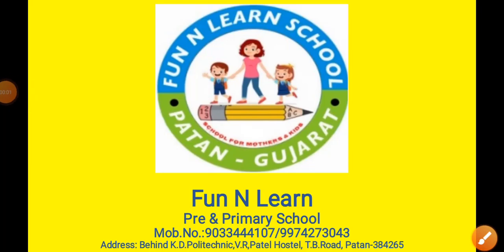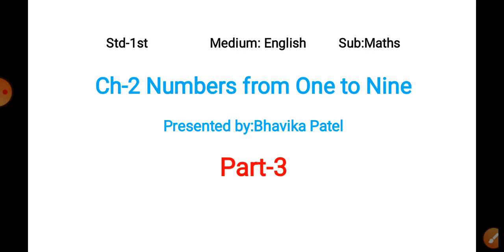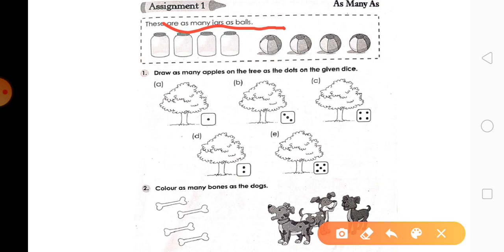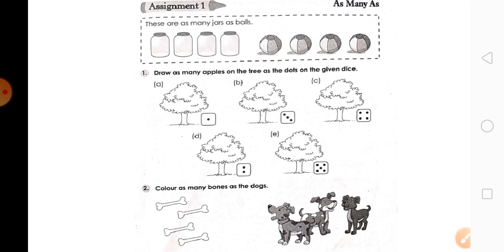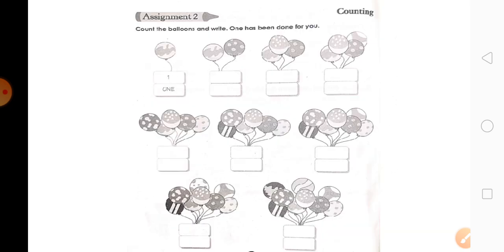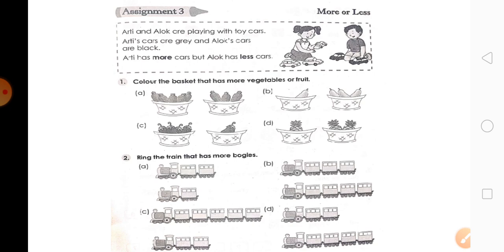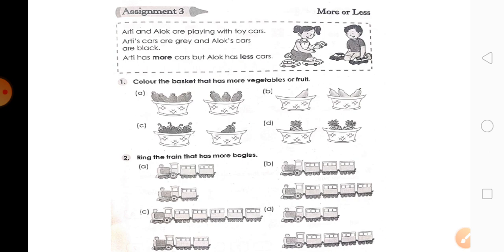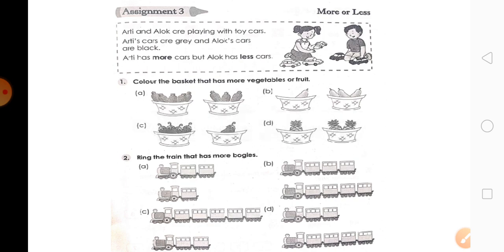EM - STD 1 - MATHS - CHAP 2 - PART 3 (19-08-2020)